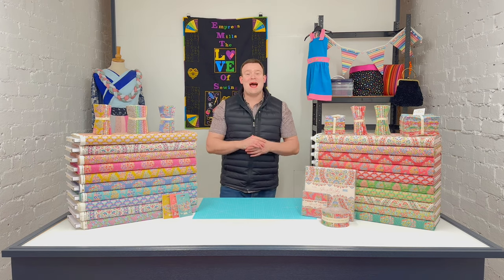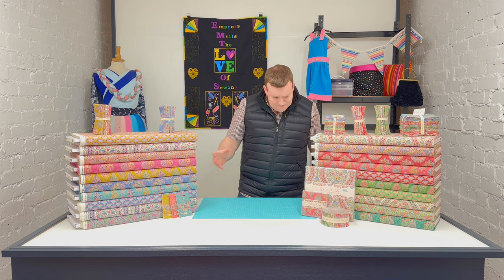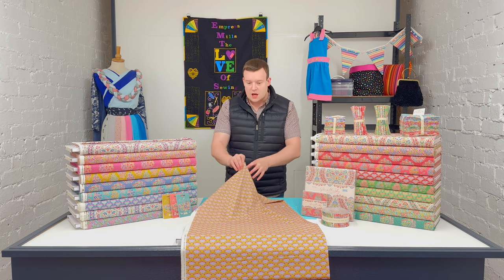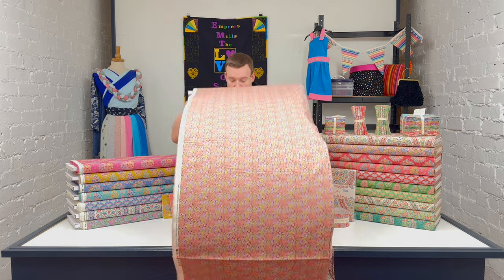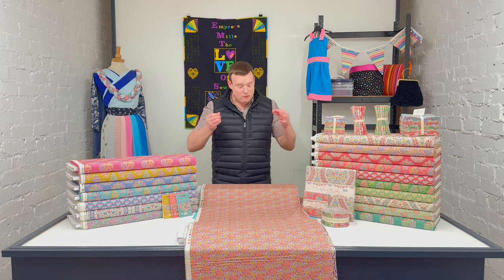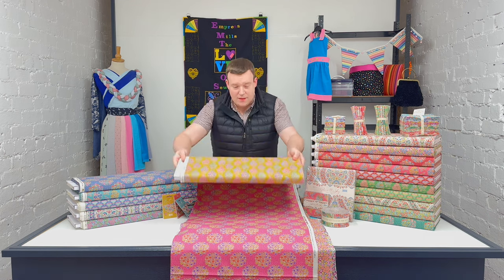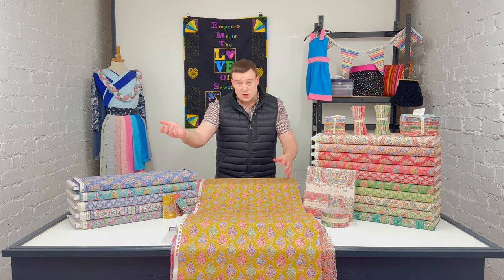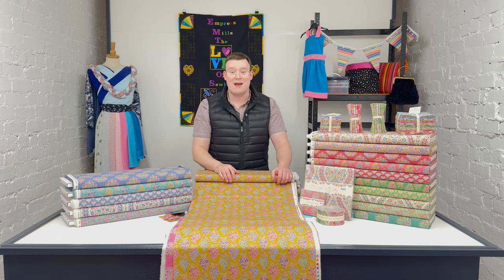New Tilda Pie In The Sky Fabric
It’s here!
The Tilda Pie In The Sky collection has arrived & is in stock now.

Take a peek at these beautiful Spring-Summer designs, dedicated Blenders, specially Curated Bundles & matching Fabric Buttons!